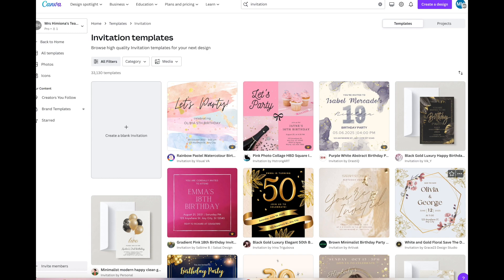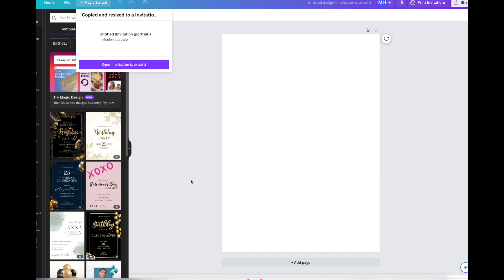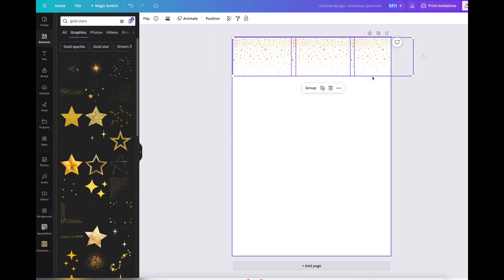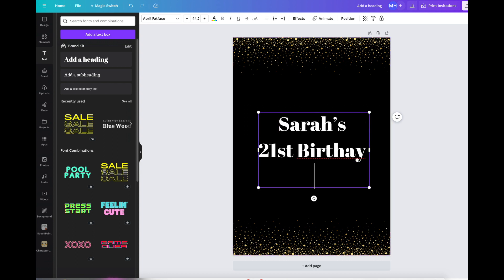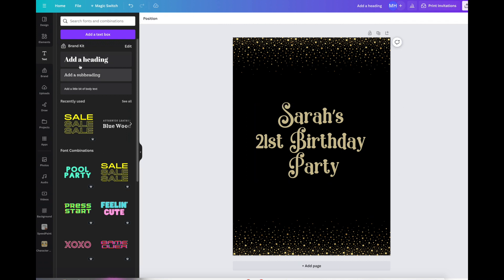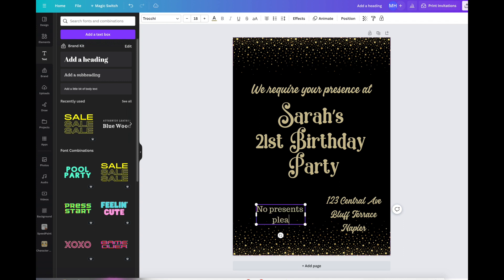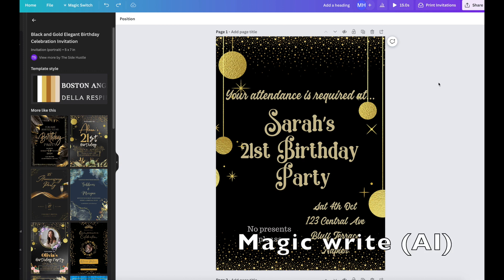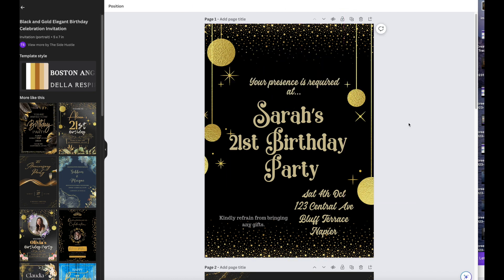How to Make Beautiful Invitations on Canva for Free!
In this video, I am  diving into the world of creating invitations on Canva. Whether it's for a birthday, wedding, or any special event, you'll learn the ropes here. I'll walk you through the entire process step by step, making it easy to design your own unique invitations. Get ready to unleash your creativity and make invitations that will leave a lasting impression.

What the video is about:
Timeless event invitations,
DIY invitation design,
Canva invitation templates,
Printing beautiful invitations,
Elegant party planning.